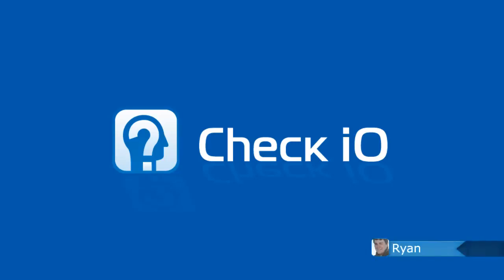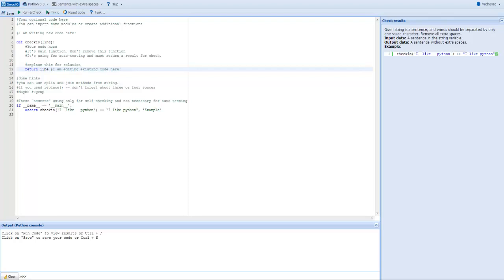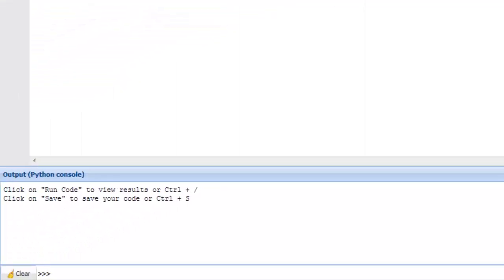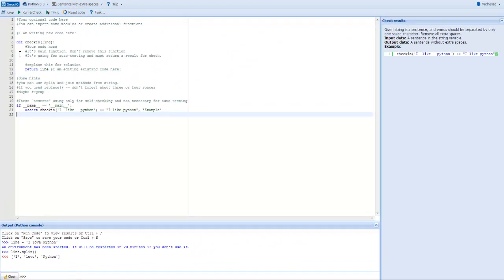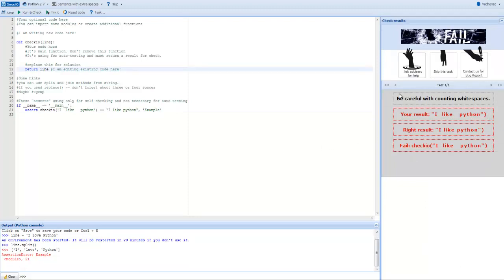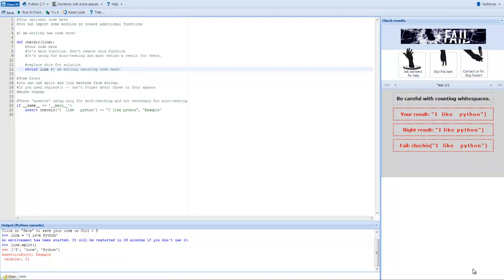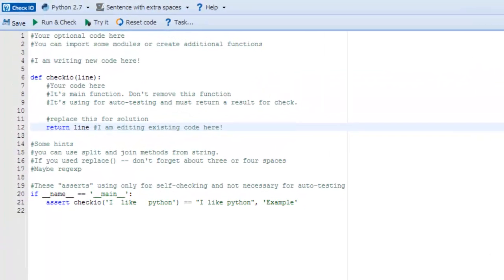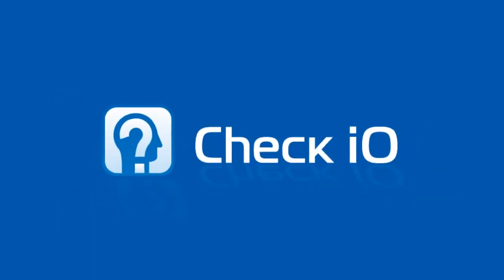CheckiO Video Tutorial: Editor Basics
New to CheckiO? Learn how to use the CheckiO Editor here!